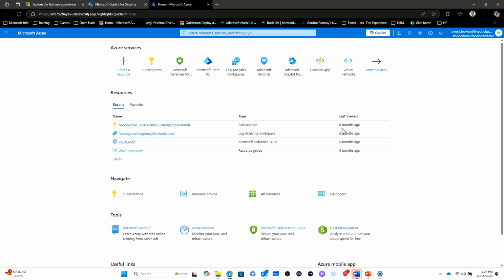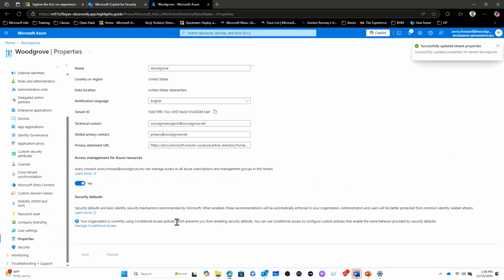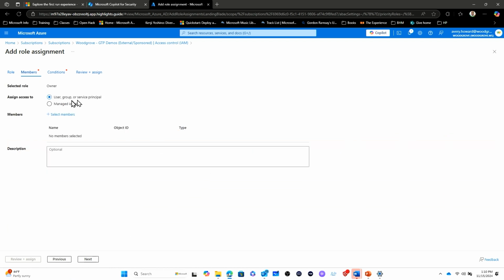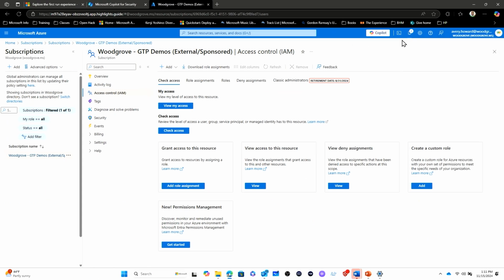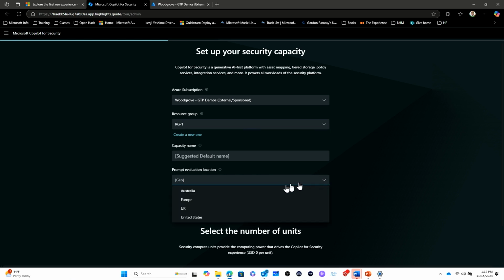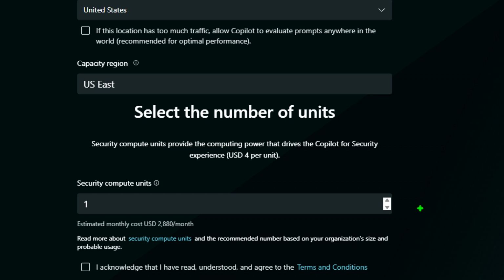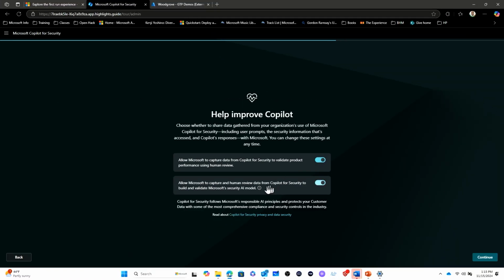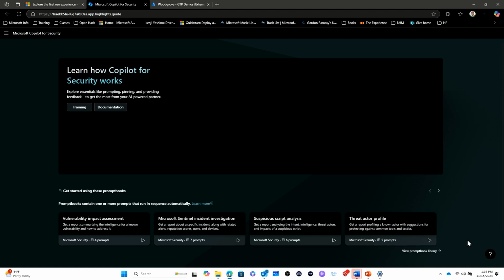Exercise 1: Provision Copilot Capacity and Configure Access in Azure SC-5006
Learn how to provision capacity and configure access for Microsoft Copilot for Security in the Azure portal. This video walks through enabling access management, assigning appropriate roles, and provisioning compute units. You'll also explore evaluation locations, compliance requirements, and cost considerations to ensure your Copilot deployment is optimized and secure.